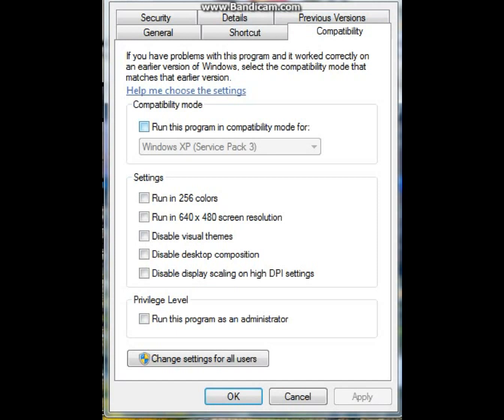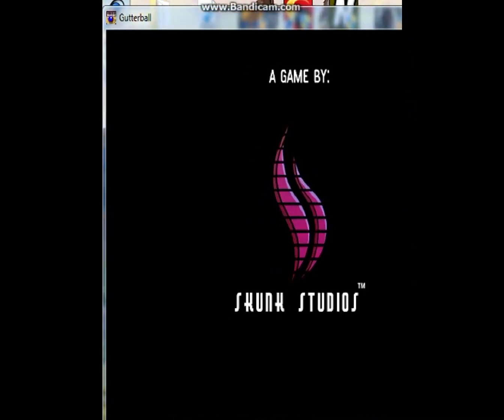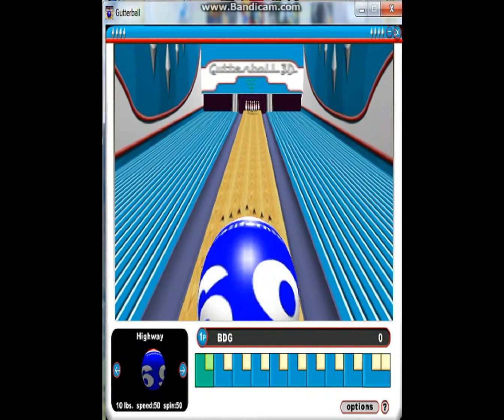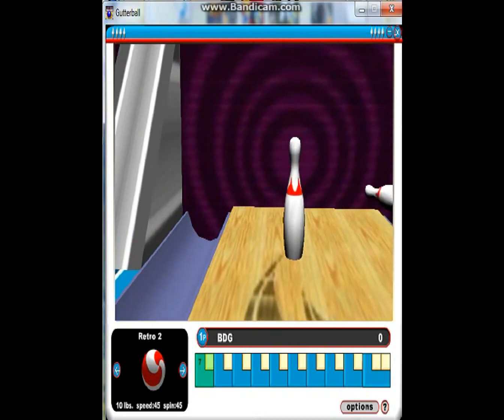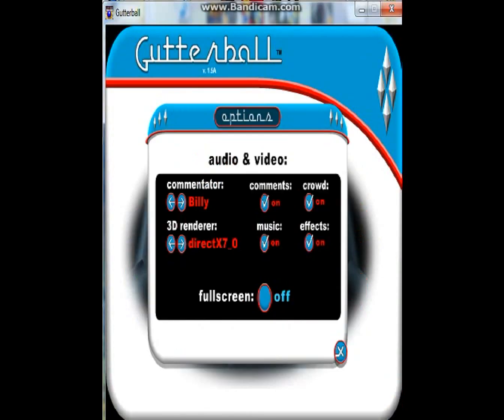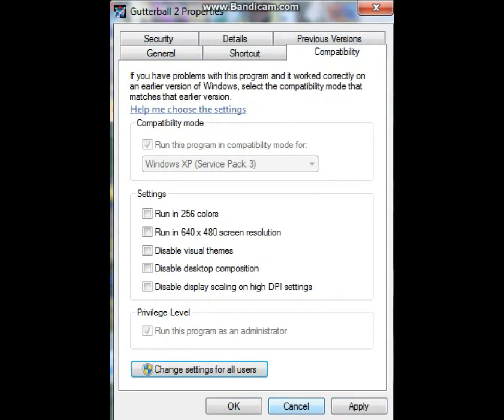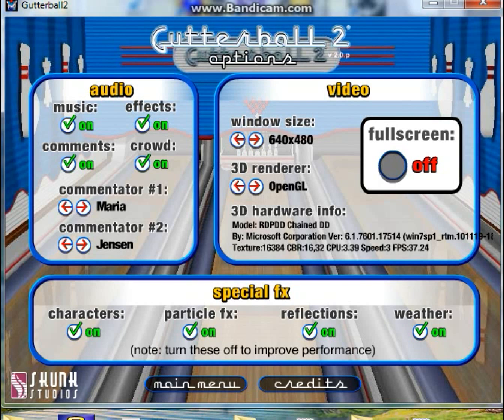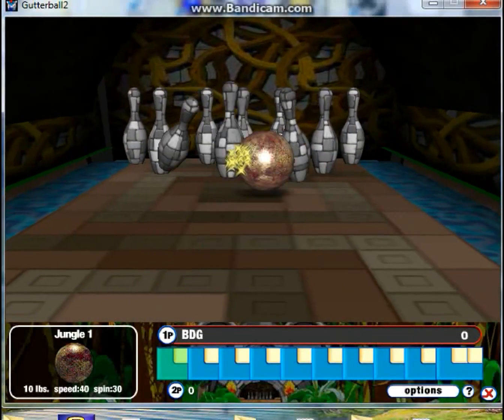Gutterball 3D &Gutterball2 settings 4 Win7 CMTI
proving these games are compatible with windows 7,8 with the right Windows compatibility and in-game settings. Captured with Bandicam software Bowling Games owned and run by Skunk